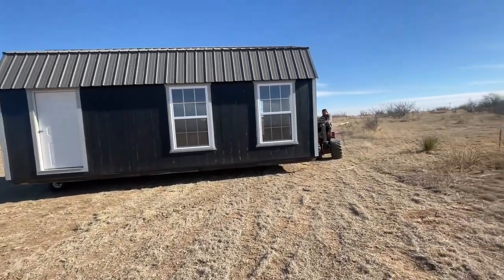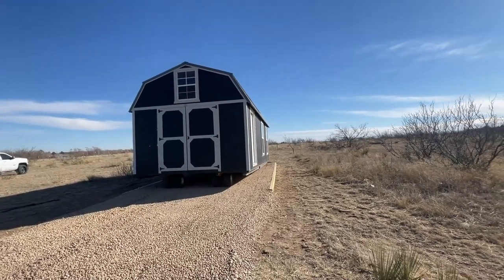DELIVERING MY 12X24 FOOT SHED!!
If you ever wondered how they deliver these sheds, this video shows how its all one, its a easy and fast process!

I BOUGHT The CHEAPEST KAYAK WALMART HAD!! Lifetime Tamarack Angler 100 (Test and Review) NEW PB